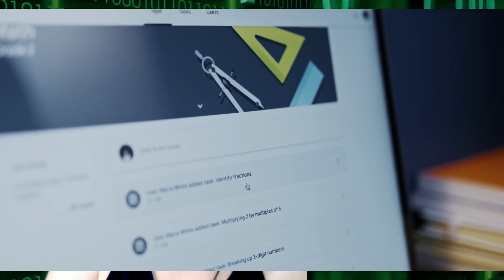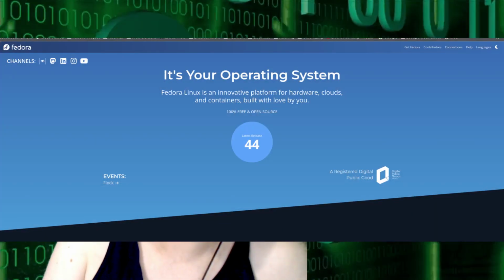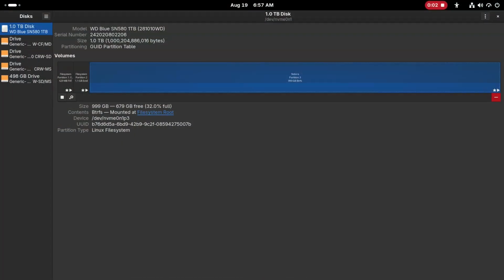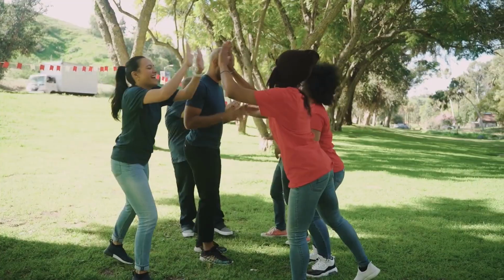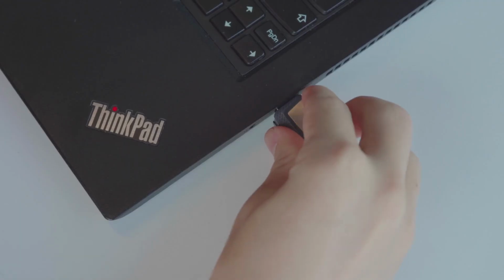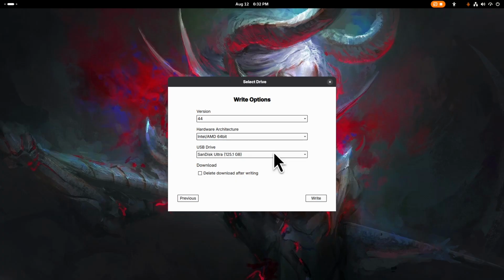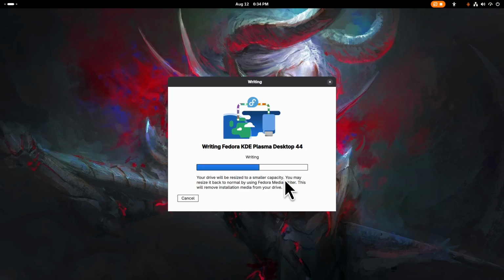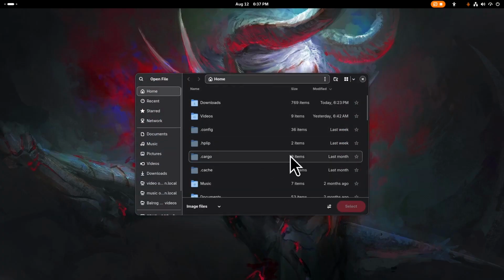🥾HOW TO MAKE BOOTABLE USB DRIVE🥾 Part 6 (Linux for dumb-dumb idiot like me)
08:30 for the step-by-step how to.

How to make a bootable linux drive for fedora KDE 44 using Fedora Media Writer.

Hello Conrads.

This is part 6 of an ongoing tutorial series about digital competency, wherein I impart to you the skills necessary to solve your own goddamn computer problems.

There's a lot of reasons why I'd want to make this series, obviously I play a lot of linux games, but I felt like there's a lack of computer tutorials with the right kind of tone.

The goal of this series not to teach you merely "HOW TO USE COMPUTER???", but rather give you the knowledge you need to not only use the computer, but help others use the computer, "digital competency" or whatever.

This is part 6, which describes the process of making a bootable USB drive and introduces the concept of filesystems and some of their differences.

Remember this isn't a computer science degree level course, and I'm just a gamer.

If you’re curious about how I made this video, or what I’m running on. I am only using FOSS software ( Except for the games themselves) for recording. Check it all out: